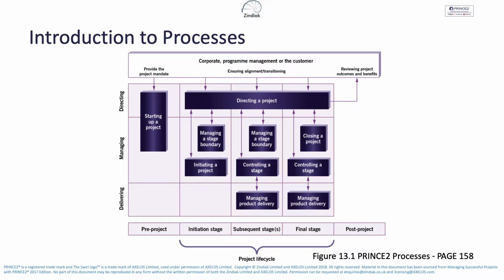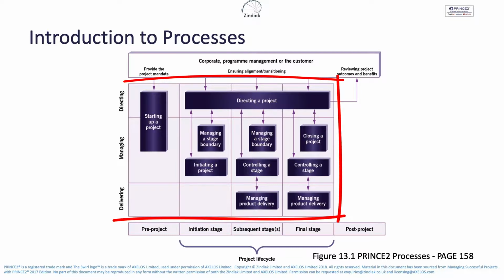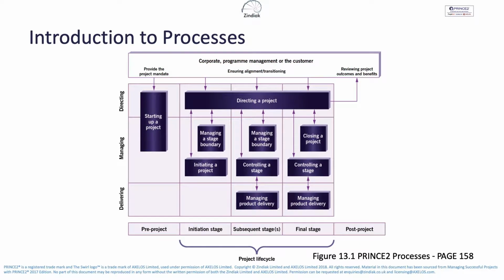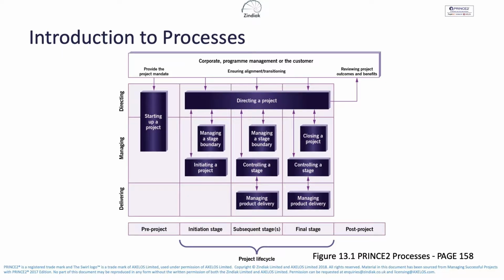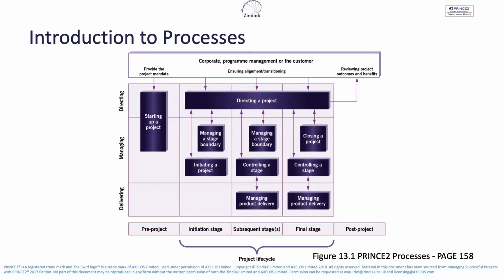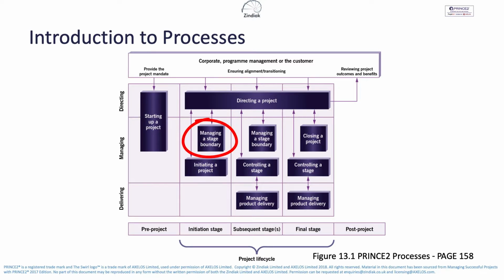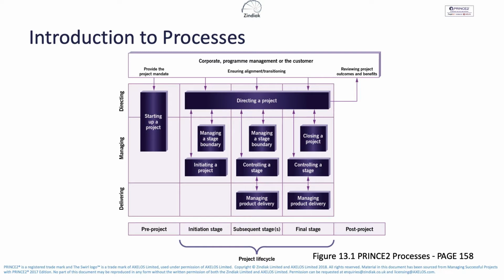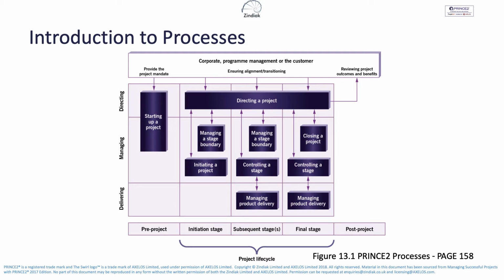PRINCE2 6th Edition - Introduction to the PRINCE2 Processes (04/46)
This lecture provides a brief introduction to:
the seven PRINCE2 Processes
We cover all the Processes in much more detail later in the course but it will help your understanding to gain an overview of them early on.
For further study read Managing Successful Projects with PRINCE2 2017 Edition - Chapter 13.

This video is part of our PRINCE2 6th Edition Foundation and Practitioner course.

The 46 videos cover the FULL PRINCE2 Foundation and Practitioner syllabuses and are all available FREE on YouTube. At the end of each video there is a link to the next video. Each video is clearly titled to show its sequence in the course e.g. (01/46).

The course covers everything you need for the exams.
It is intended for those wishing to pass the exam in the quickest, most efficient way.

If you are following the course to prepare for taking the PRINCE2 Foundation exam, you will also find our Exam Prep App useful:

When you're ready to take the PRINCE2 Foundation or Practitioner exam you can purchase the exam voucher at a significant discount
This also includes:
- the official sample papers and
- syllabus.